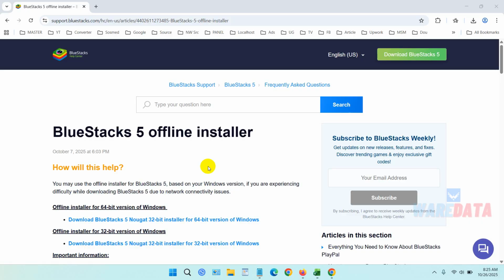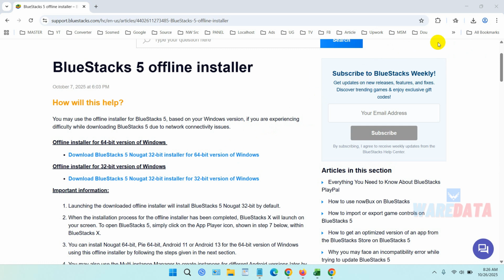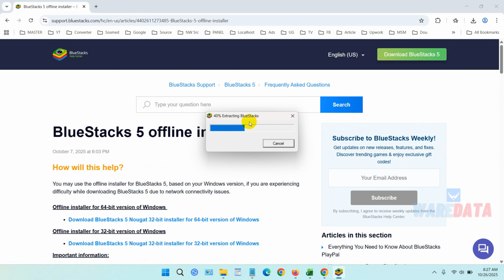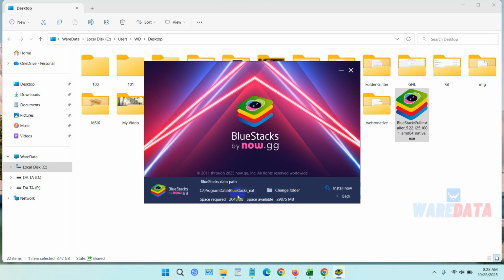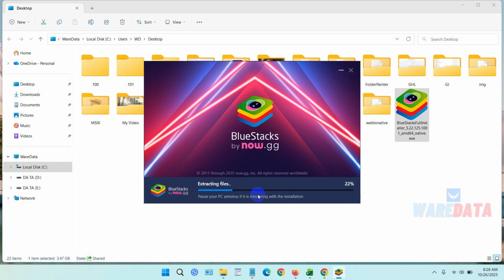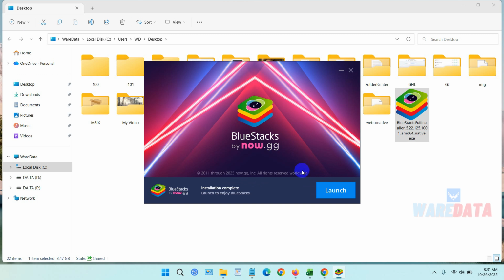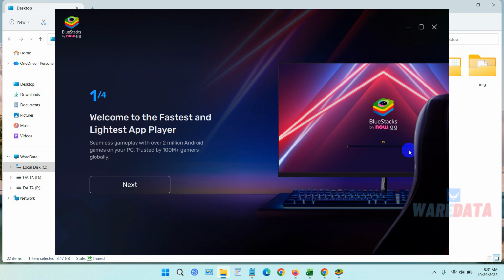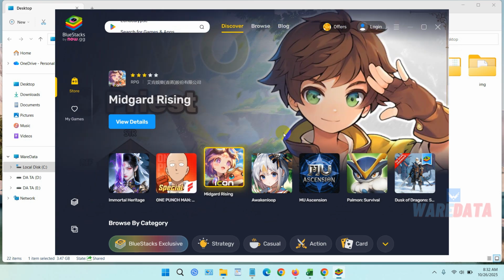How to Install Bluestacks 5 Nougat with Offline Installer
Bluestacks 5 Nougat is one of the most stable versions of the Android Emulator, even when used on the latest Windows 11. For an offline installation guide for Bluestacks 5 Nougat, you can follow this video tutorial.